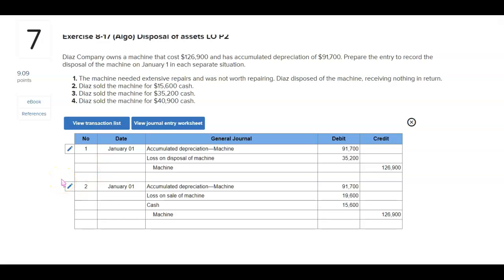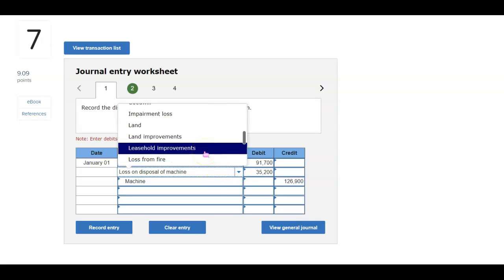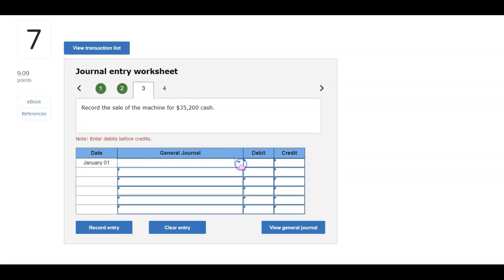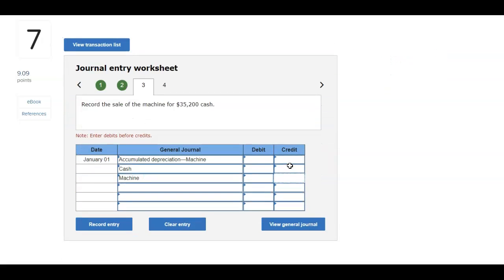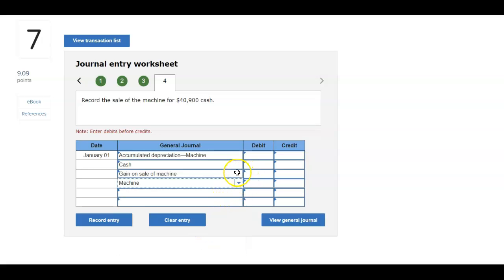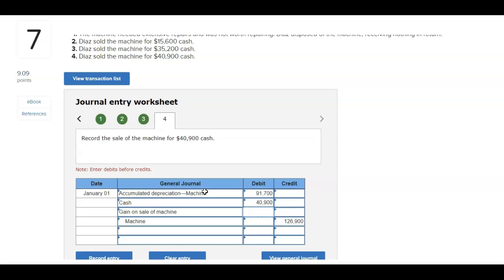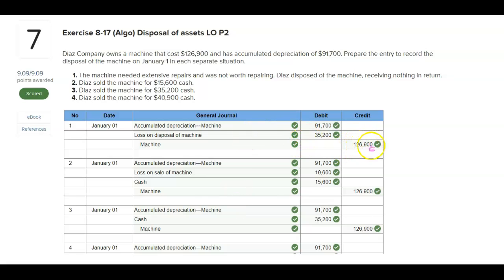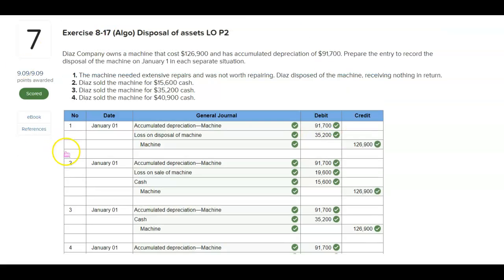#7 Quiz Access Chapter 8